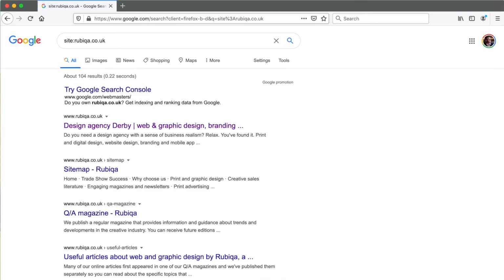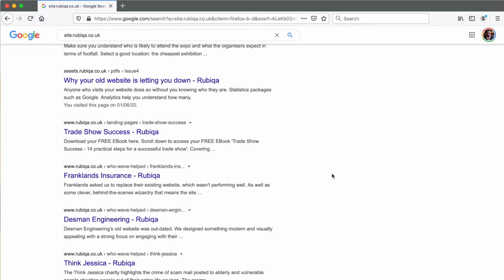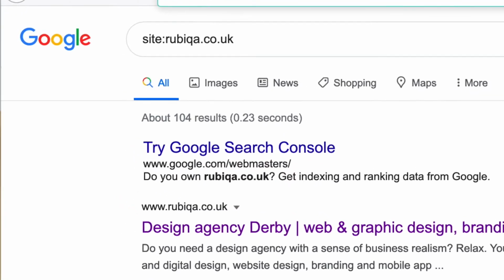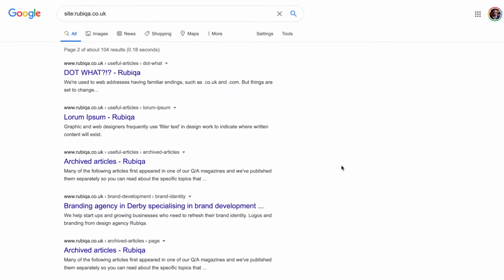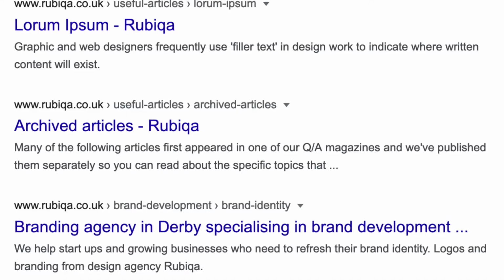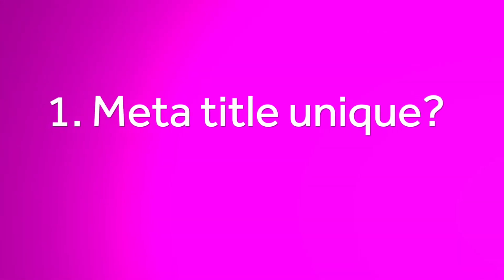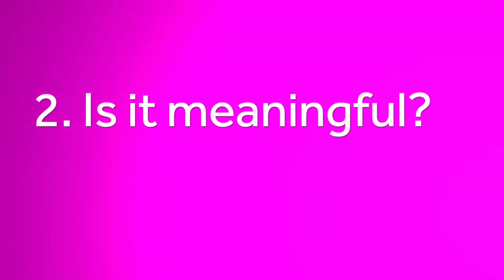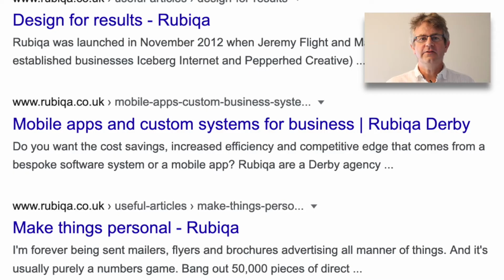How to test your website's meta data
Jeremy Flight shows you how to get Google to reveal which pages of your site it has indexed and what it has set for each page's meta title and meta description (two of the most important aspects of your search engine optimisation).